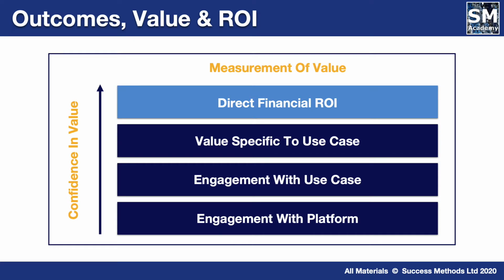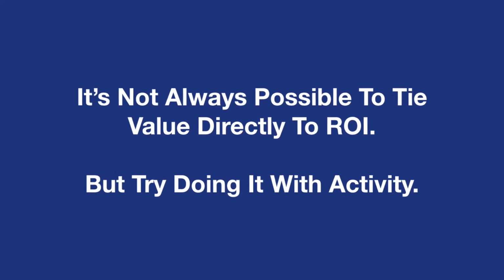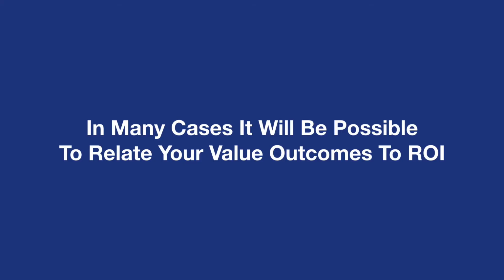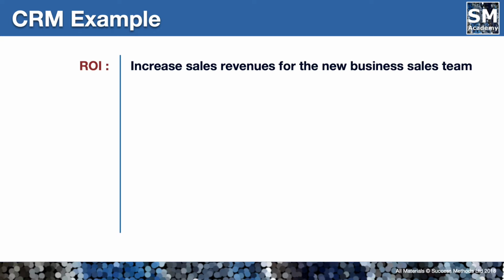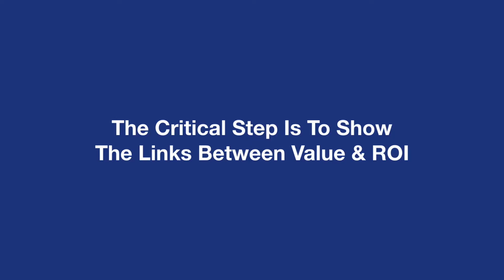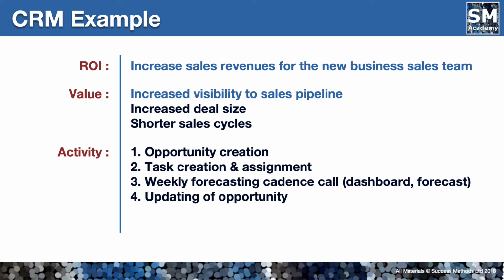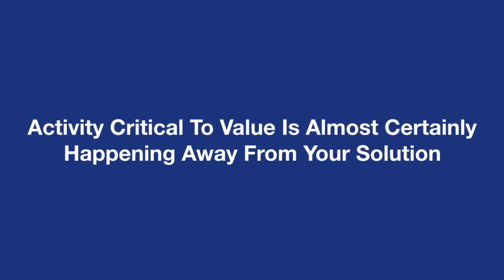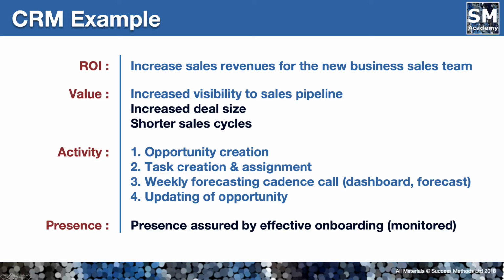Outcomes, Value & ROI - Part Three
The third of three videos exploring the importance of outcomes, value and ROI in delivering customer success.